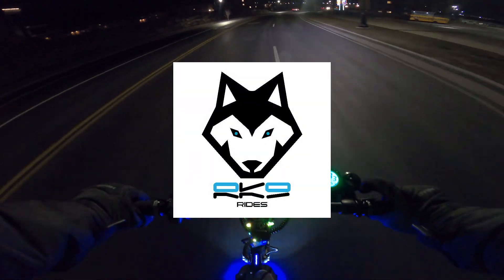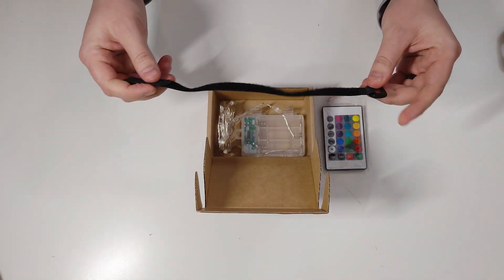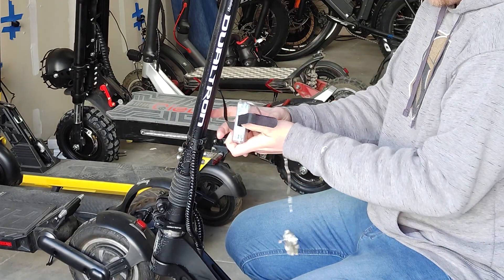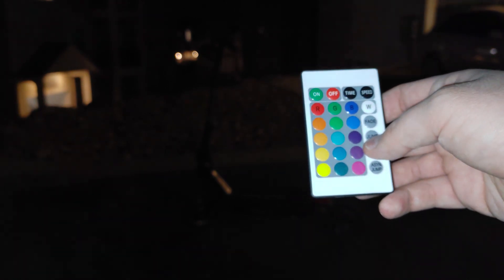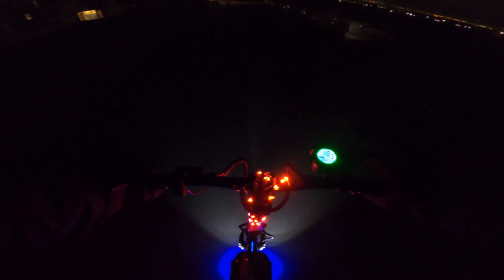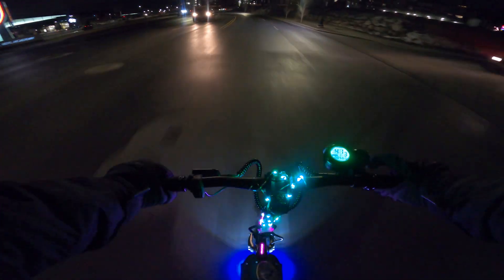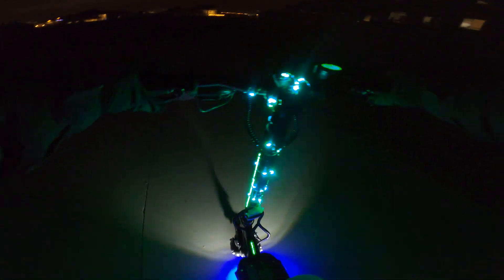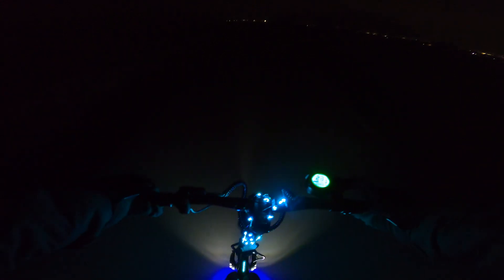Reviewing Amazon Electric Scooter Accessories: Colored Stem Lights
Let's look at Amazon's choice for electric scooter accessory. Are the "Waybelive LED Scooter Stem Lights" any good?  Let me know what other accessories you want to see me review!